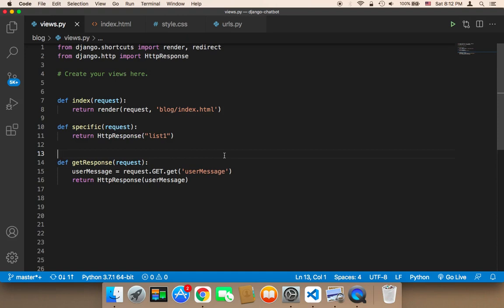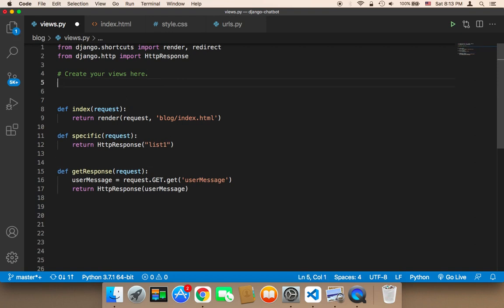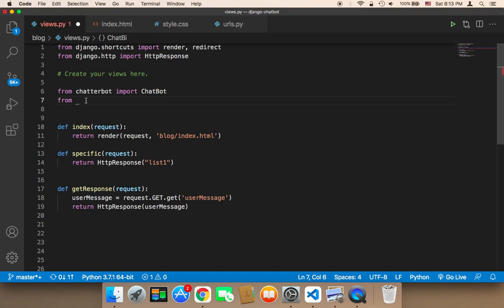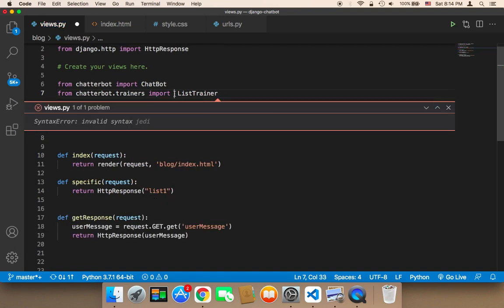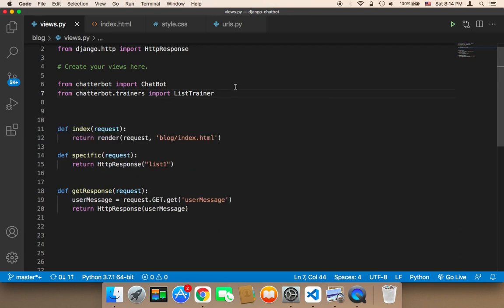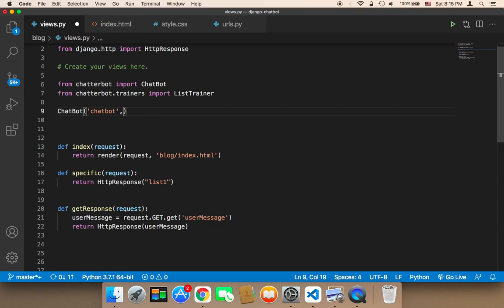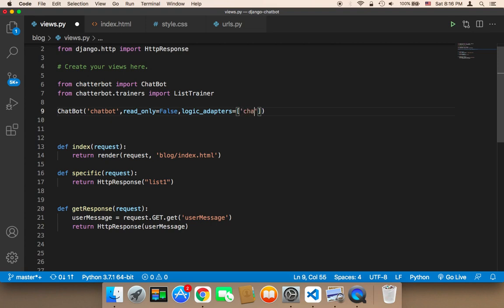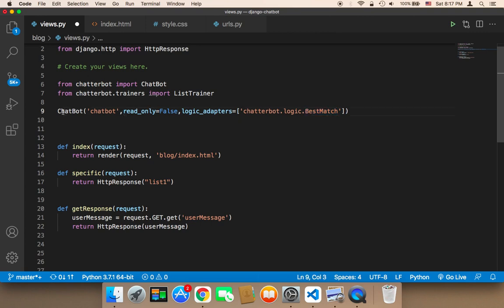Create Chatbot Using Django - Part 25